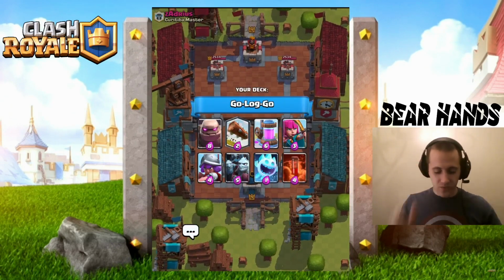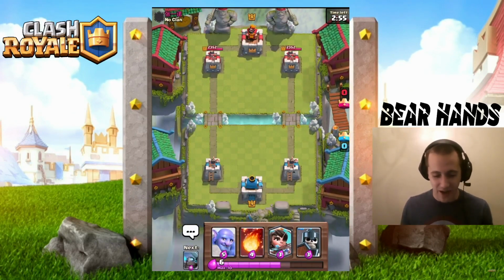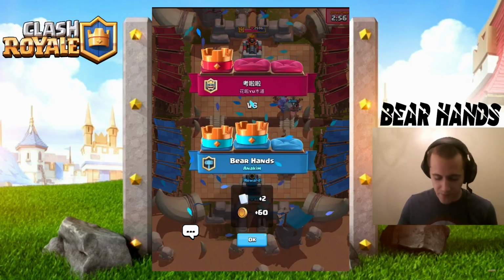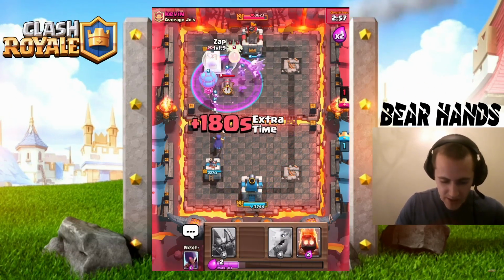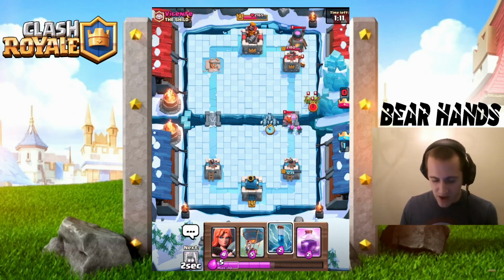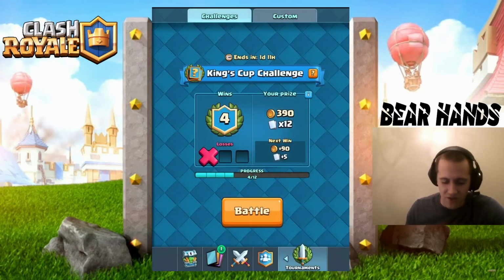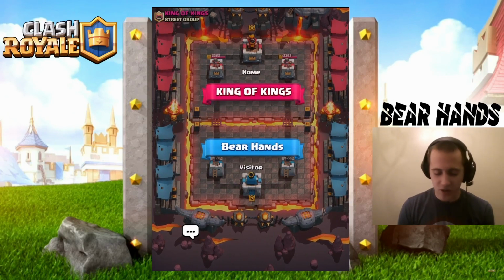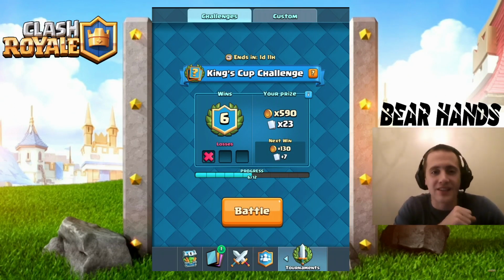Clash Royale - Lets Play the Kings Cup Challenge for the First Time!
My first set of games in the Clash Royale King's Cup Challenge.  Kind of exciting! Really enjoying this new feature to the game, and I'm looking forward to the new decks the Clash Royale Team is able to cook up.   This is a split up run through, so there will be a video finishing this challenge coming soon!   Thanks for stopping by.